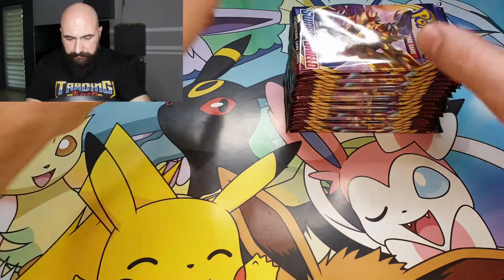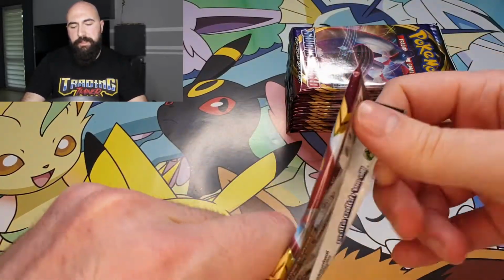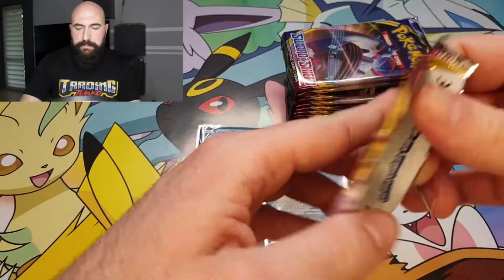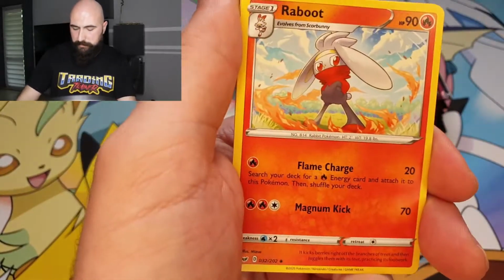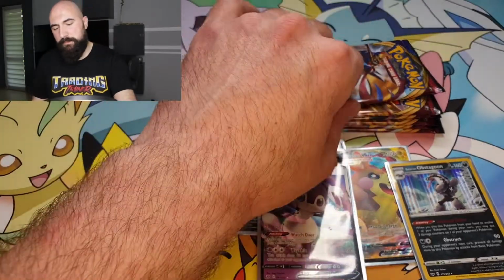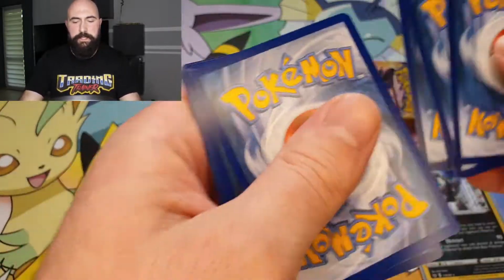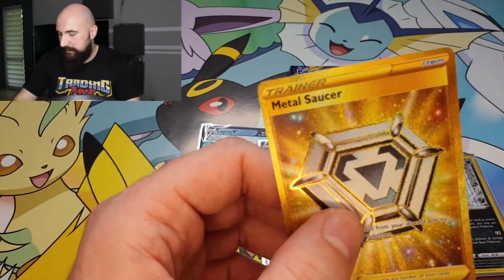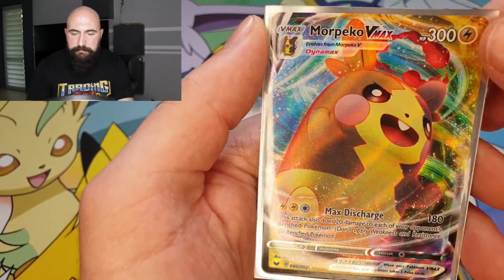Gold Secret Rare! POKEMON SWORD AND SHIELD BOOSTER PACK OPENING! Pokemon Cards Opening!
Today we have a massive Pokemon Sword and Shield booster pack opening! A huge amount of ultra rare pulls and one gold secret rare pull! Pokemon cards opening!